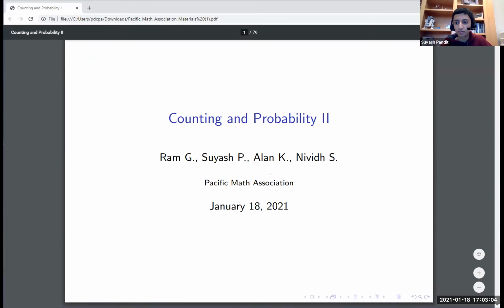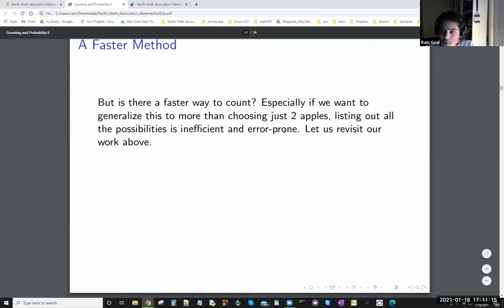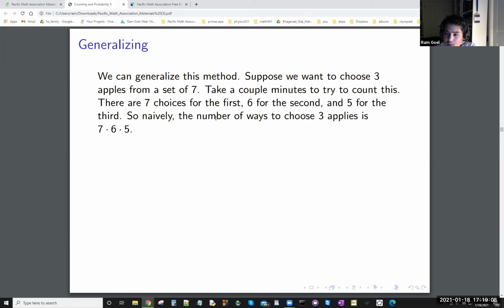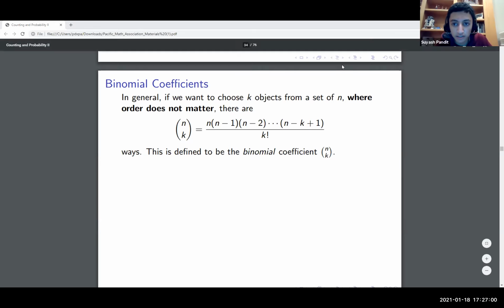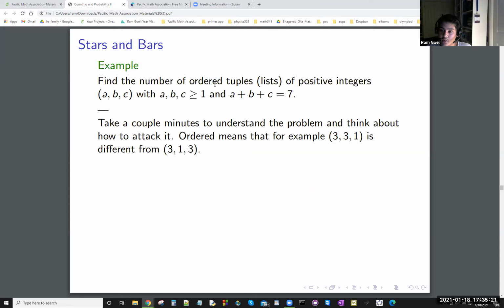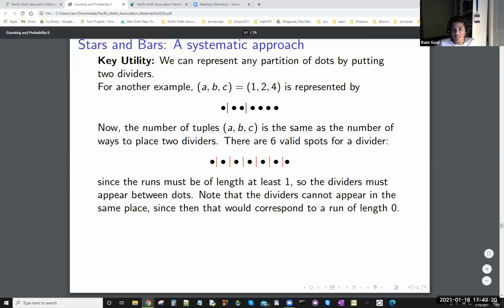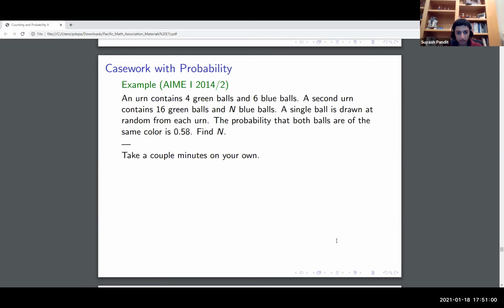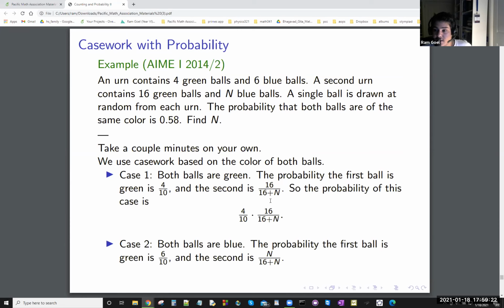Pacific Math Association: Counting and Probability II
Week 4 class held on Jan 18, 2021.